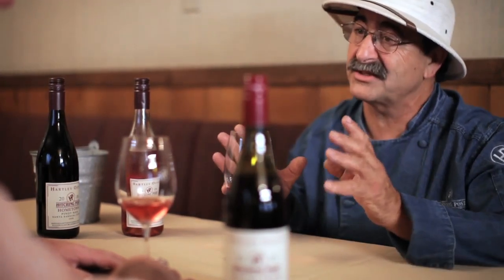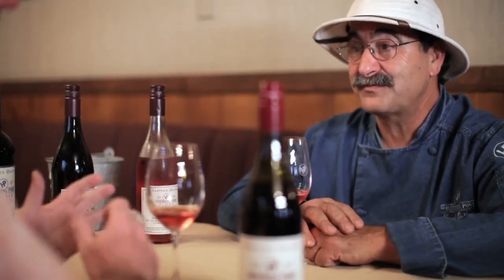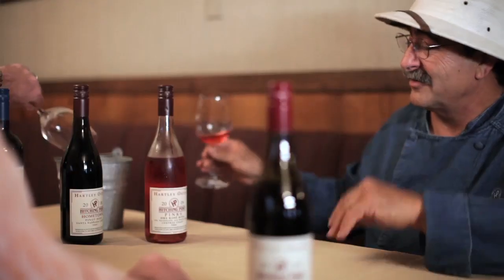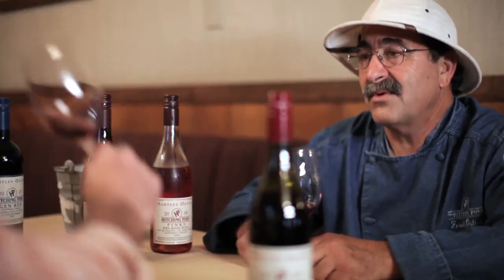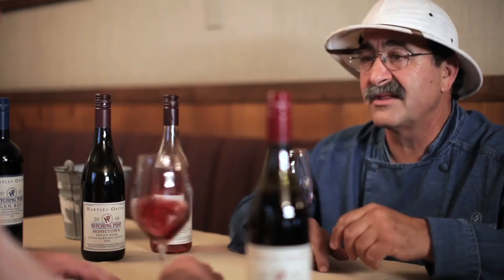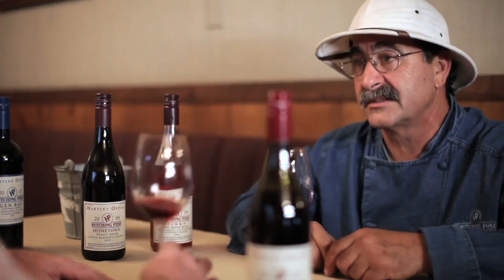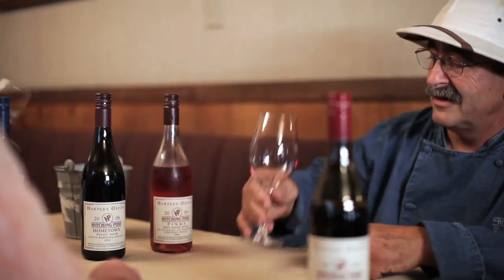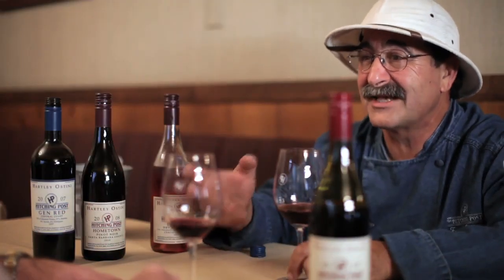Ep 2.02 Hitching Post Winemaker Discusses 4 of His Best Wines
Frank goes over four of his favorite wines from the Hitching Post portfolio. He explains why it's time to start drinking dry rose. These wines are available at many great retail wine stores or can be ordered directly from the website. Cork vs screw-top bottling is also discussed. Explore more of the cultural world of food and wine